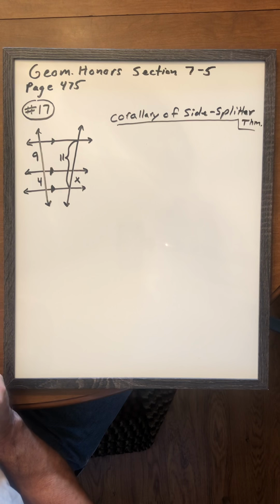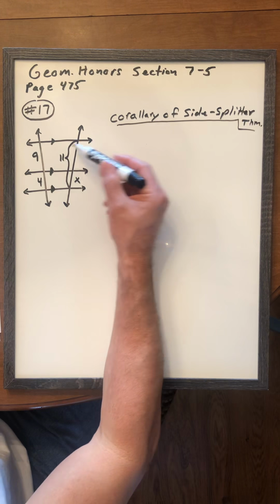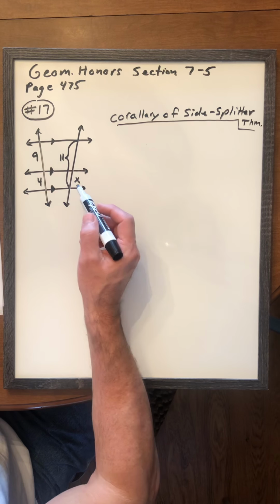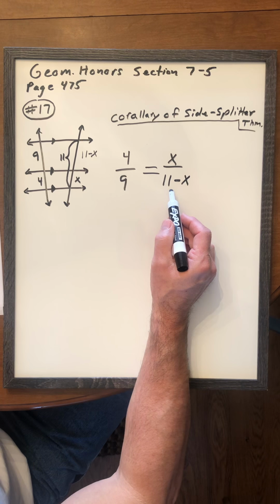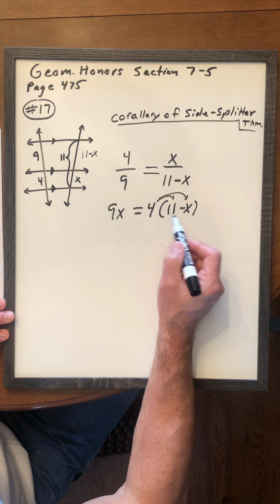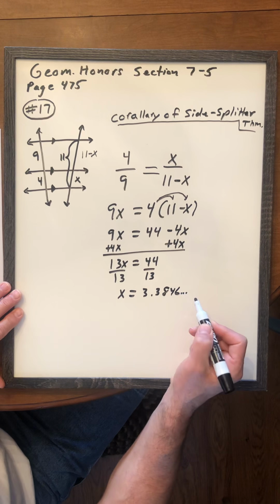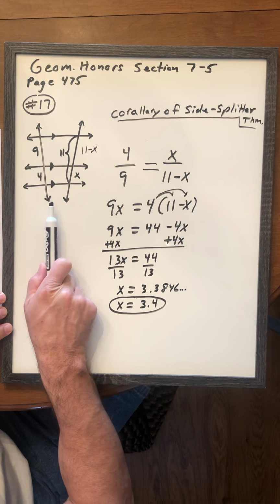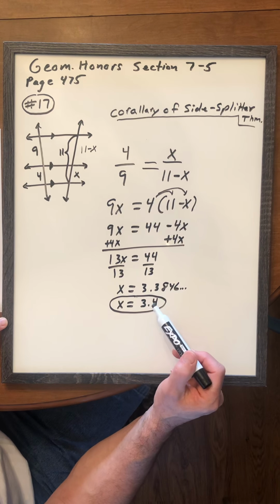Geometry Lesson 7-5 #17